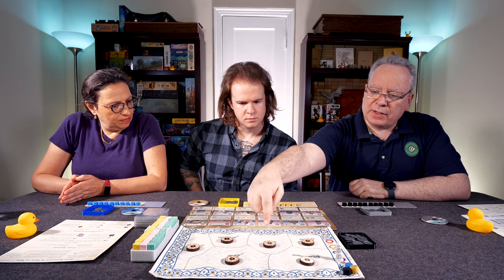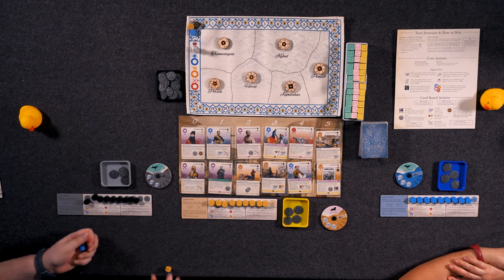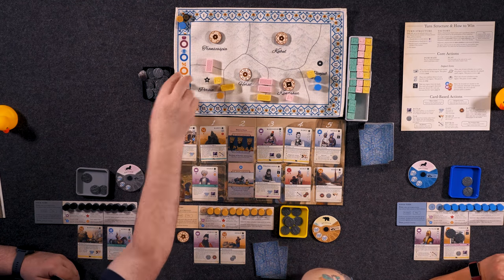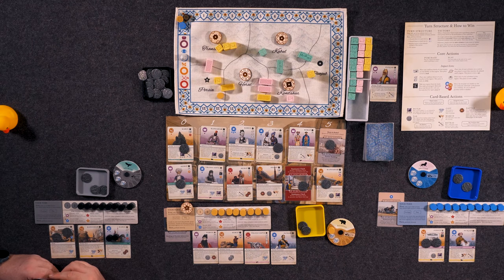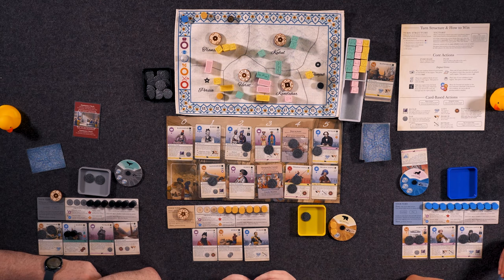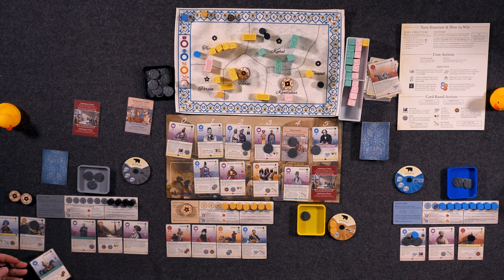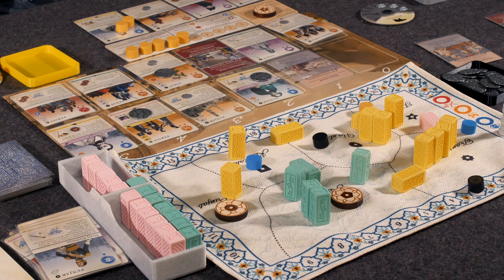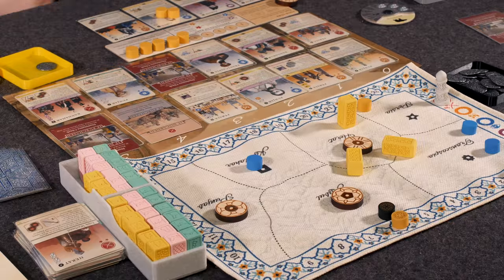Pax Pamir - (Quackalope Gameplay)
- Join the Paddle for exclusive content -

In Pax Pamir, players assume the role of nineteenth-century Afghan leaders attempting to forge a new state after the collapse of the Durrani Empire. Western histories often call this period "The Great Game" because of the role played by the Europeans who attempted to use central Asia as a theater for their own rivalries. In this game, those empires are viewed strictly from the perspective of the Afghans who sought to manipulate the interloping Ferengi (foreigners) for their own purposes.

In terms of gameplay, Pax Pamir is a pretty straightforward tableau builder. Players spend most of their turns purchasing cards from a central market, then playing those cards in front of them in a single row called a court. Playing cards add units to the game's map and grants access to additional actions that can be taken to disrupt other players and influence the course of the game. That last point is worth emphasizing. Though everyone is building their own row of cards, the game offers many ways for players to interfere with each other directly and indirectly.

To survive, players will organize into coalitions. Throughout the game, the dominance of the different coalitions will be evaluated by the players when a special card, called a "Dominance Check", is resolved. If a single coalition has a commanding lead during one of these checks, those players loyal to that coalition will receive victory points based on their influence in their coalition. However, if Afghanistan remains fragmented during one of these checks, players instead will receive victory points based on their personal power base.

After each Dominance Check, victory is checked and the game will be partially reset, offering players a fresh attempt to realize their ambitions. The game ends when a single player is able to achieve a lead of four or more victory points or after the fourth and final Dominance Check is resolved.